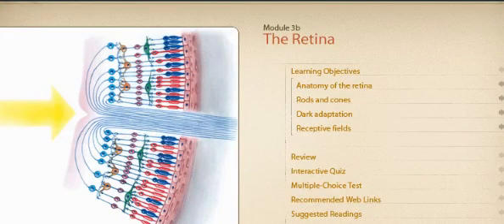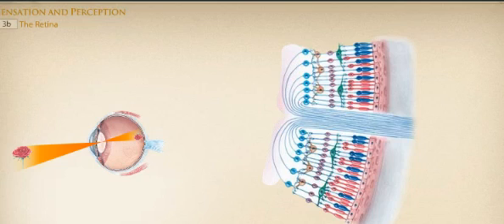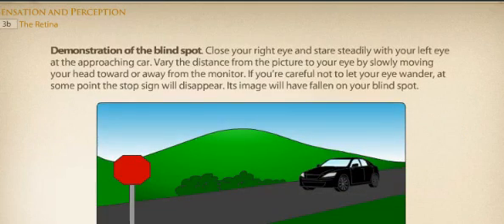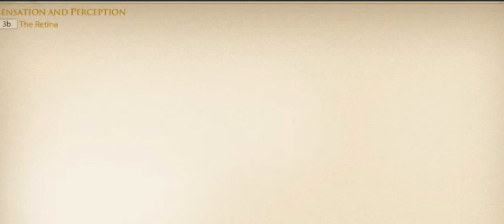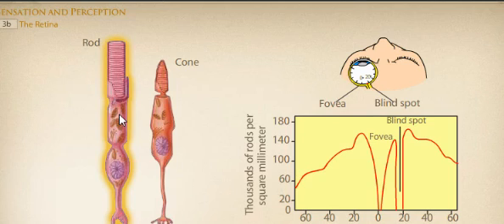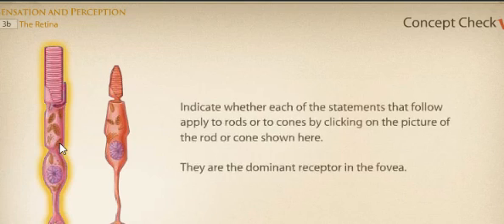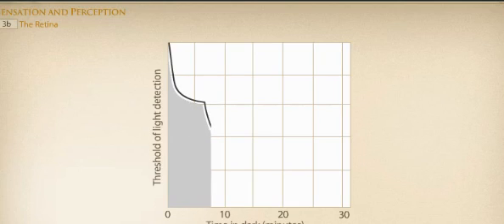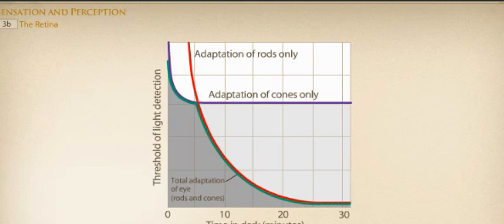P105 S&P VIDEO #2 THE EYE